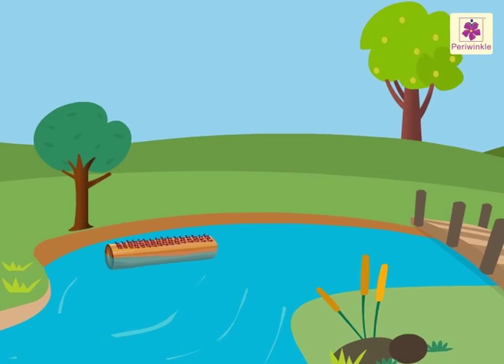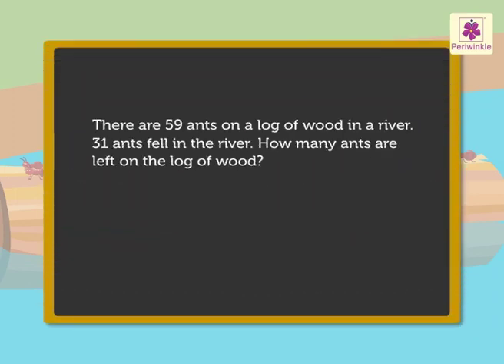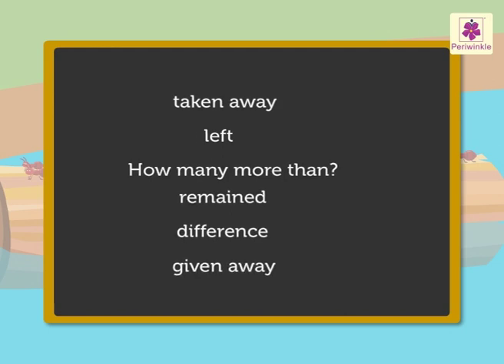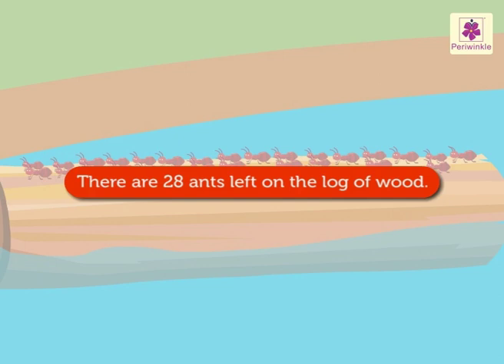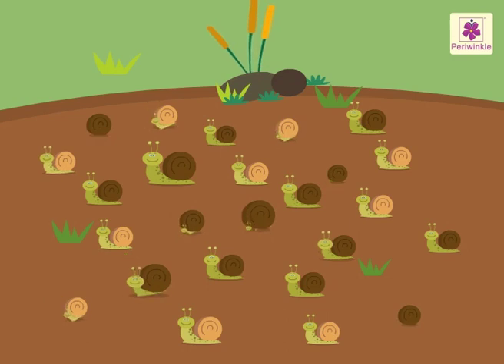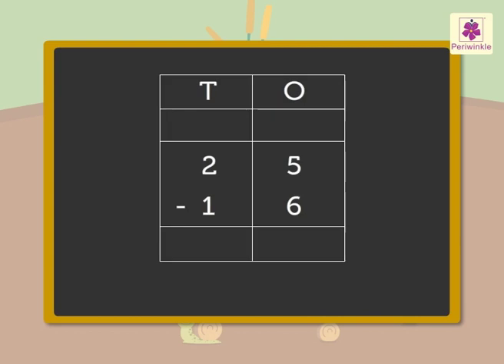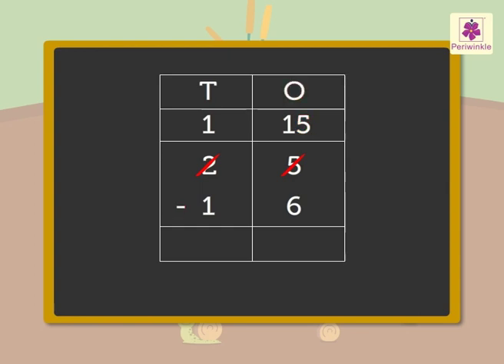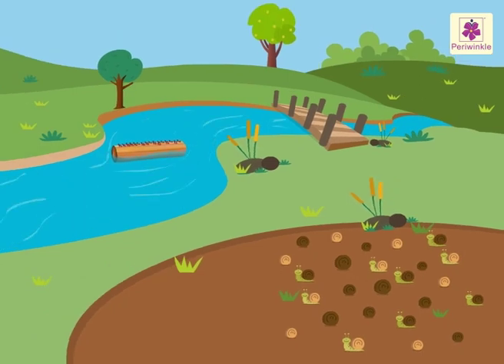Subtraction Stories | Mathematics Grade 2 | Periwinkle